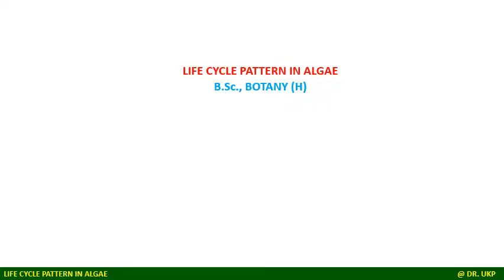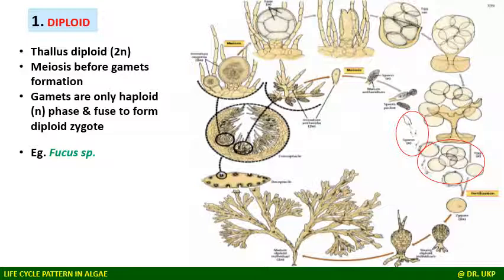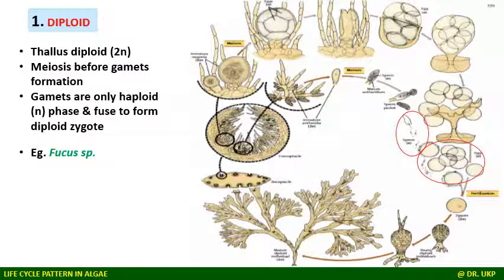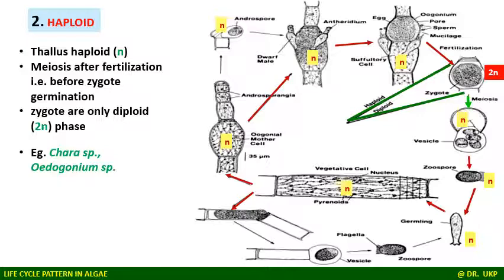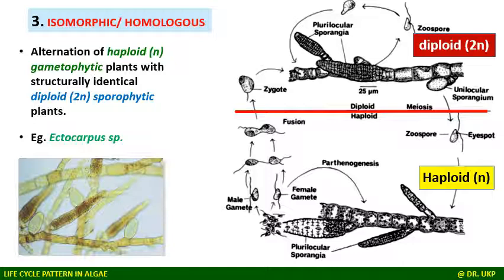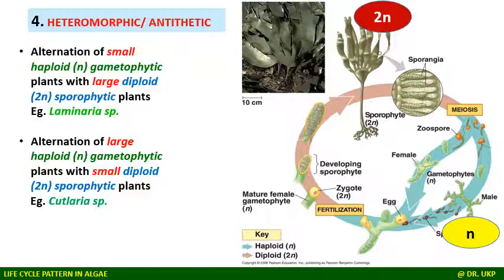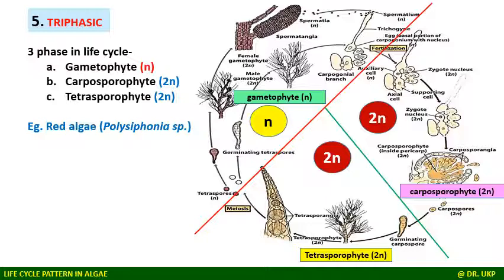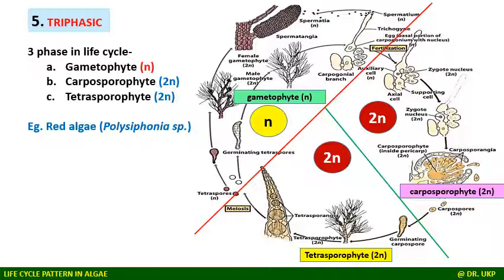life cycle pattern in algae